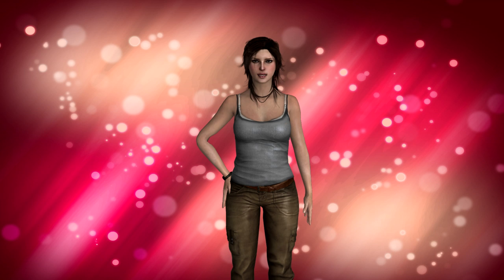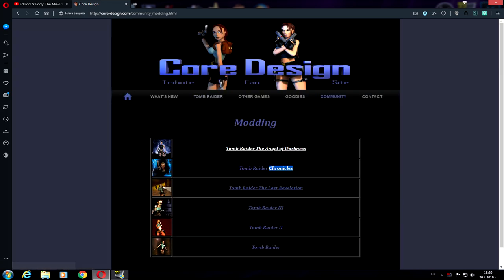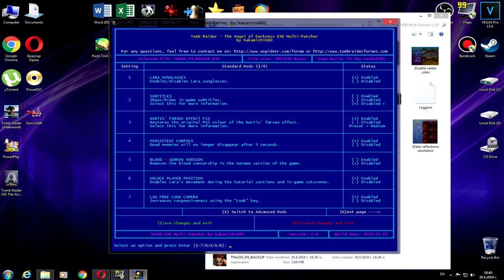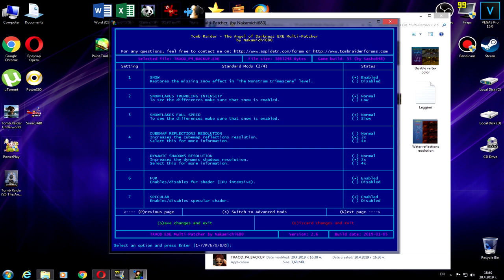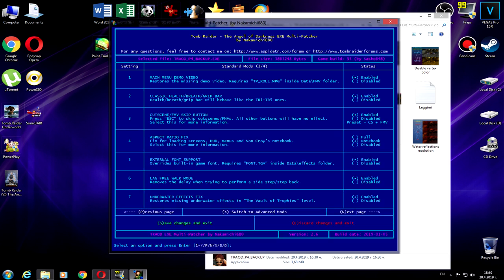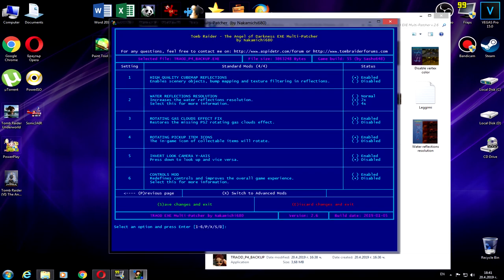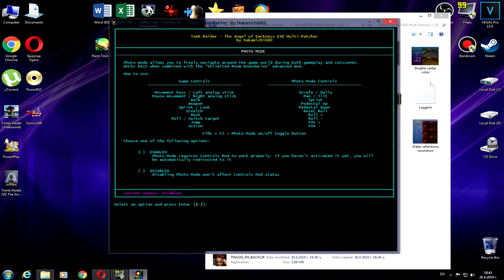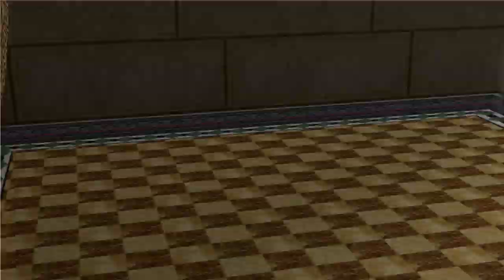Tomb Raider: Tutorial-How To play Mutlipatcher in TR6